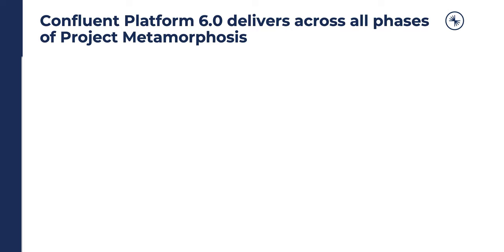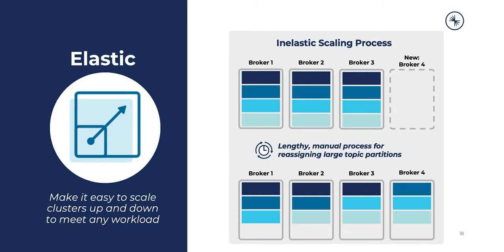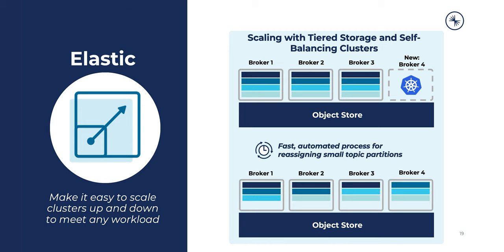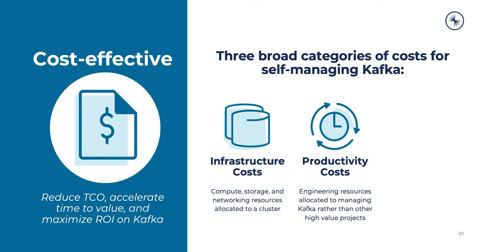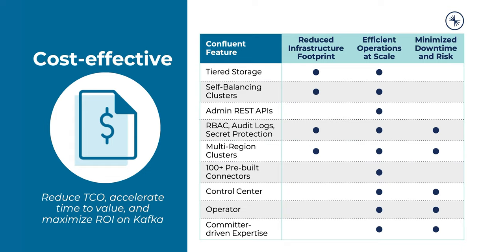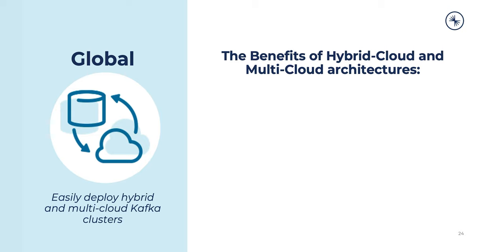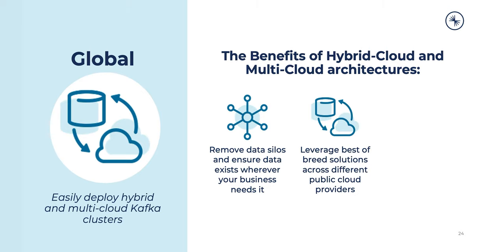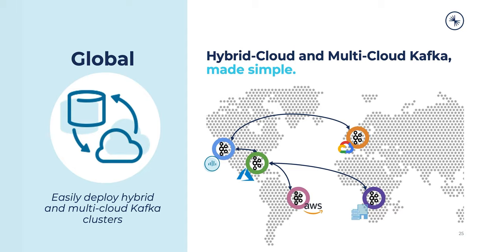Confluent Platform 6.0 + Project Metamorphosis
|Tim Berglund (Developer Advocacy, Confluent) provides an overview of Confluent Platform 6.0. This release, based on Apache Kafka 2.6, includes Tiered Storage, Self-Balancing Clusters, ksqlDB 0.10, Admin REST APIs, and Cluster Linking in preview. Confluent Platform 6.0 delivers across key phases of Project Metamorphosis, enhancing Apache Kafka with greater elasticity, improved cost effectiveness, infinite data retention, and global availability.